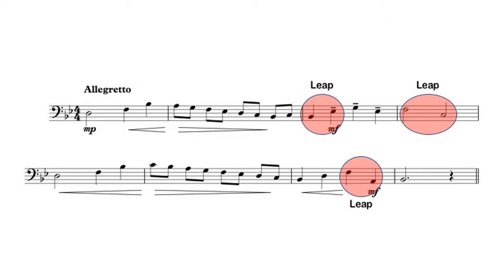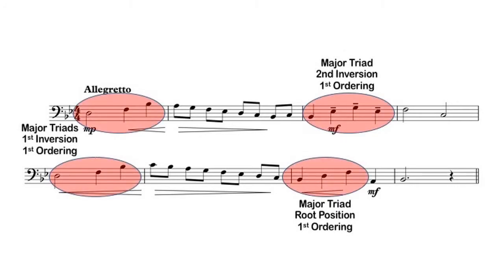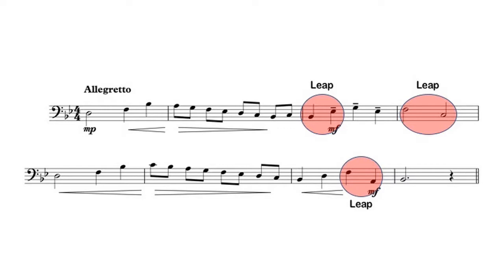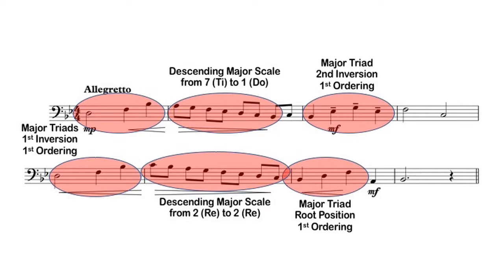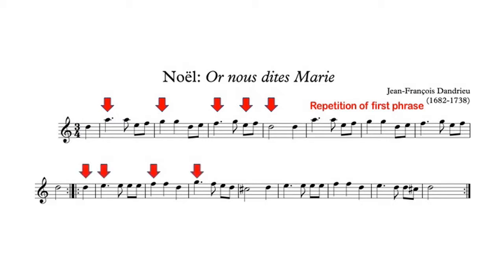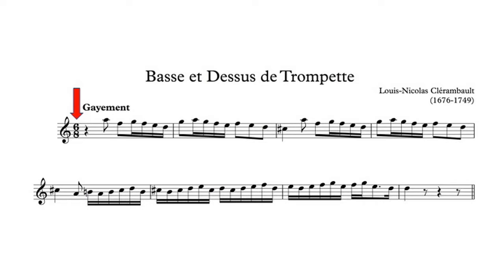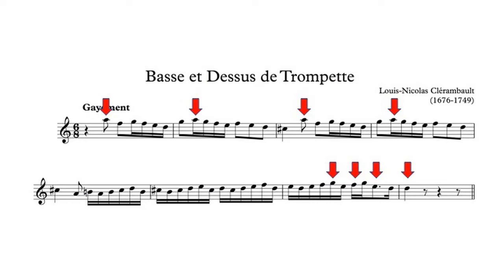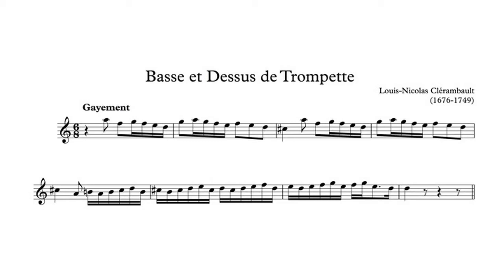Sight Singing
Description of a method for sight singing diatonic melodies.